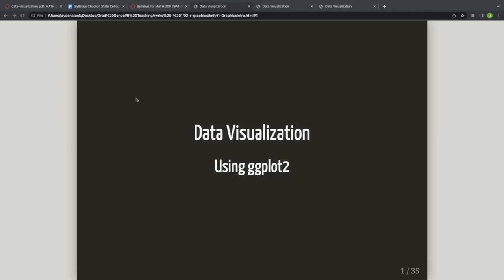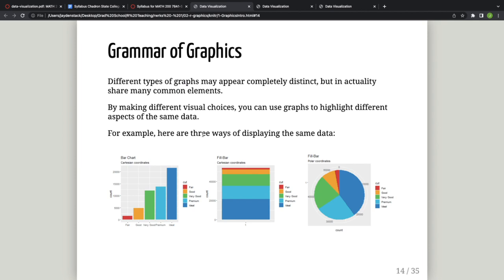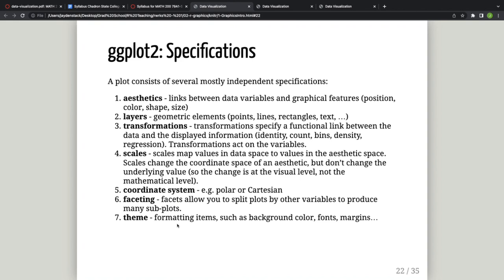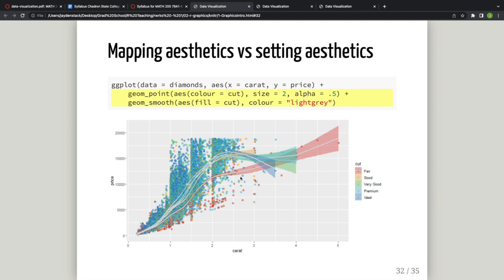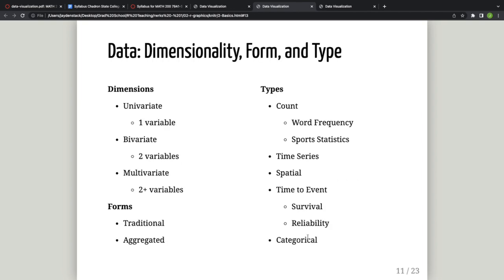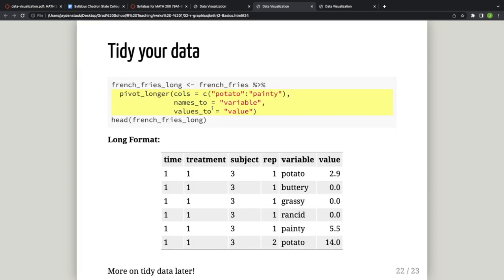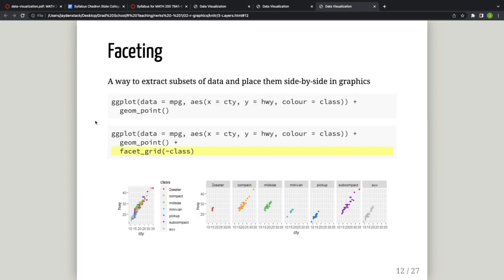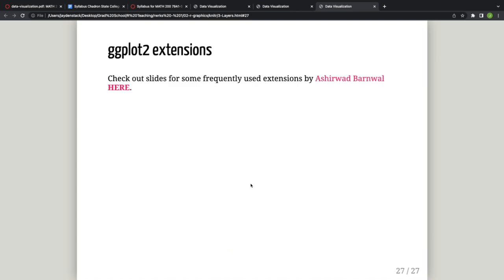Math 200 Lecture 3 - Graphics